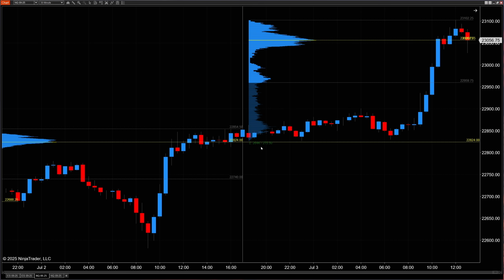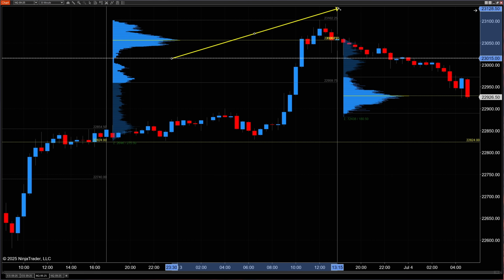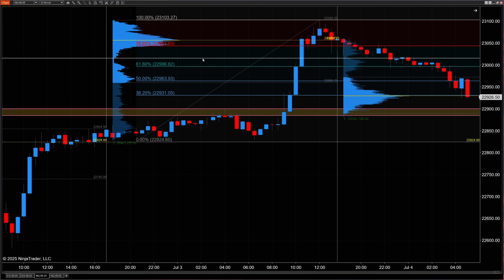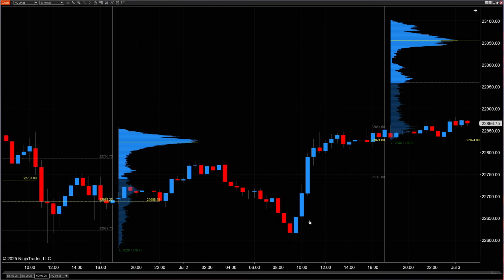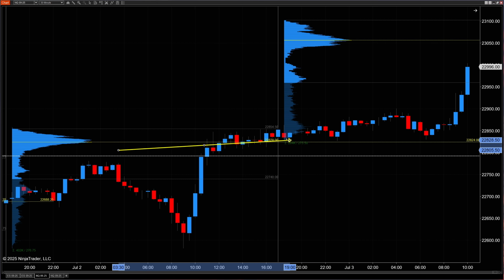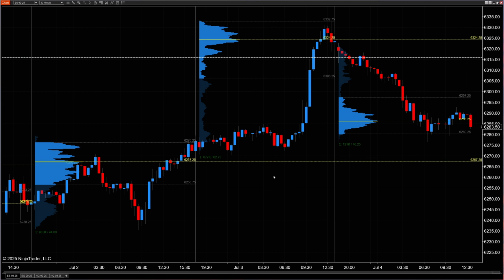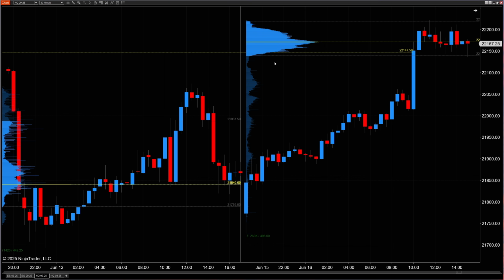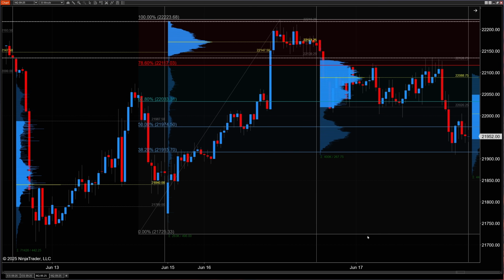Trading The P-Shape Volume Profile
Is the P- shape volume profile bullish or bearish?